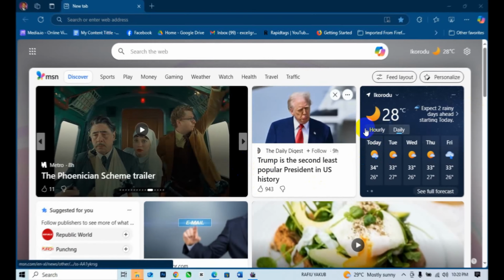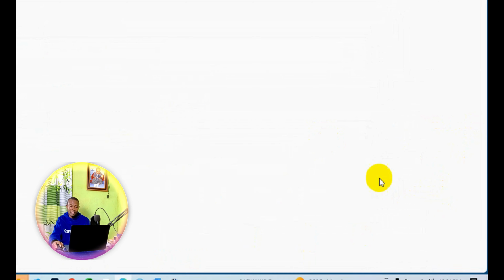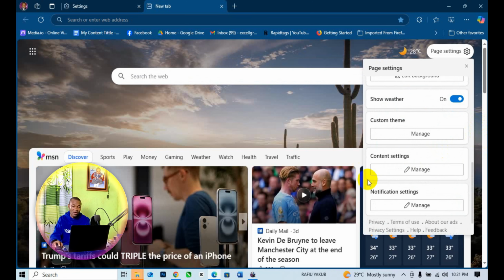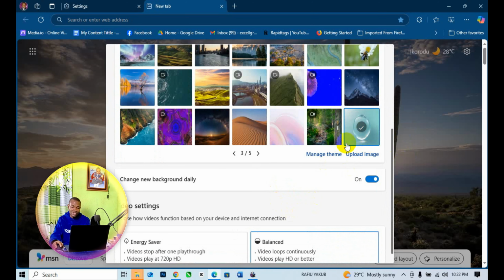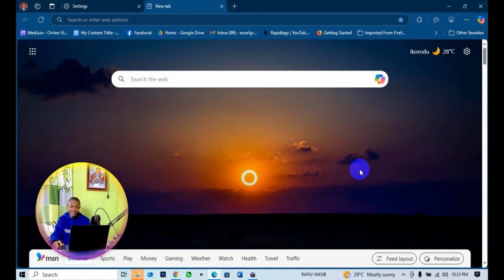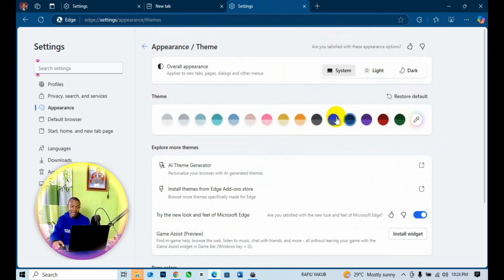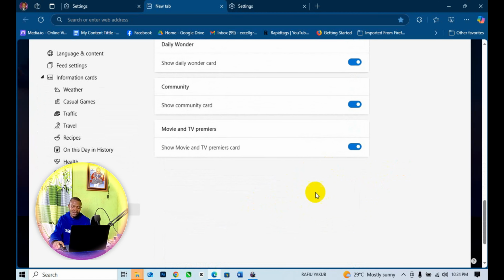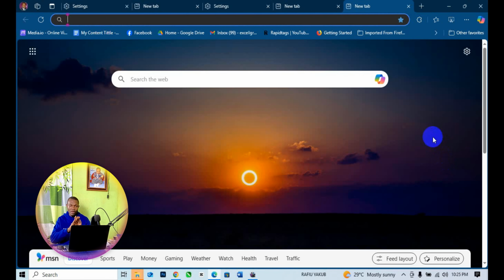Step-by-Step: How to Personalize Your Edge Browser Homepage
Want to make your browsing experience more tailored to your needs? In this video, we’ll walk you through the simple steps to customize your homepage in Microsoft Edge, ensuring that every time you open your browser, you’re greeted with the content that matters most to you.

🌐 What You’ll Learn:
- How to set a custom homepage in Edge.
- Adjusting the layout and content of your start page.
- Personalizing themes, quick links, and background images.
- Troubleshooting common issues with homepage settings.

A personalized homepage can **boost productivity** and make browsing more enjoyable. Whether you want quick access to your favorite website or a clean, distraction-free start page, this tutorial will help you set it up effortlessly.

- Edge users looking to enhance their browsing experience.
- Professionals and students who want a more organized start page.
- Anyone who prefers a customized homepage over the default settings.

Got questions or feedback? Drop them in the comments—we’d love to hear from you!